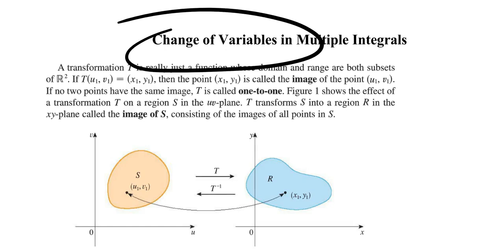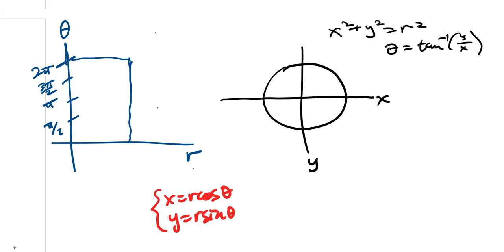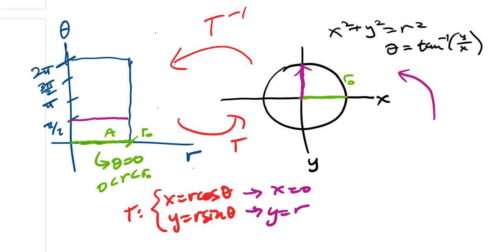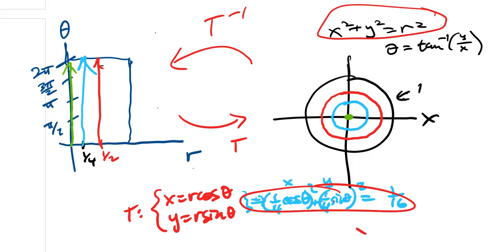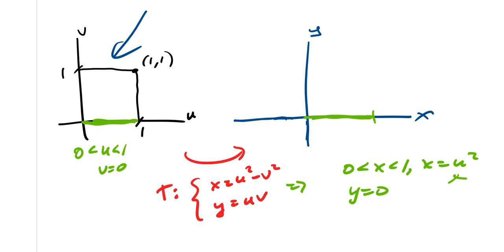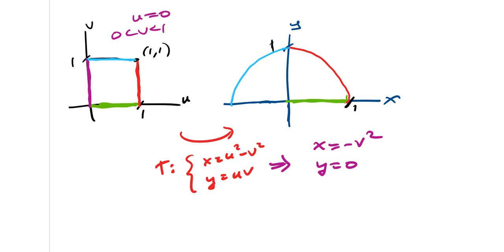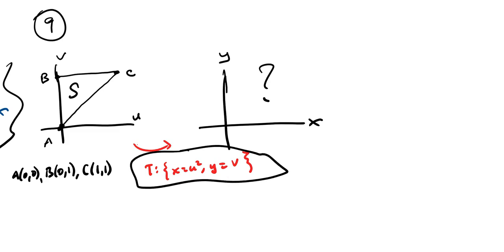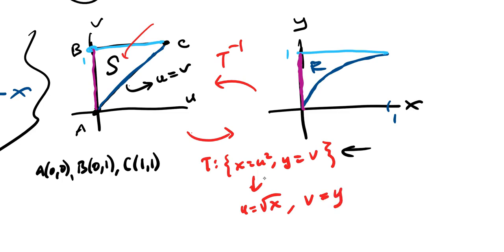Change of Variables Part 1